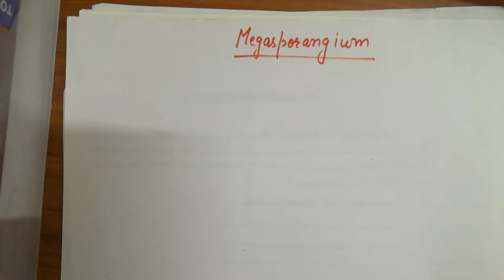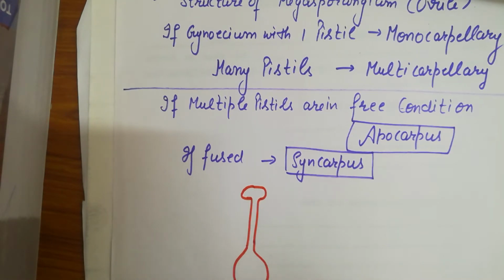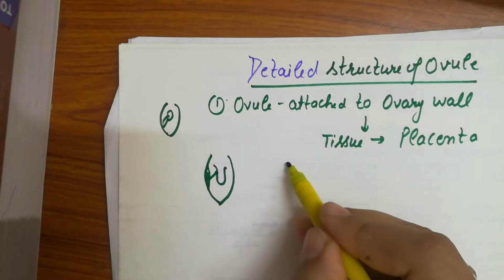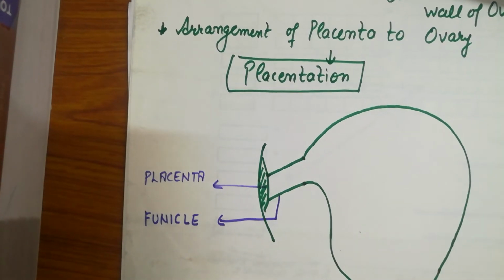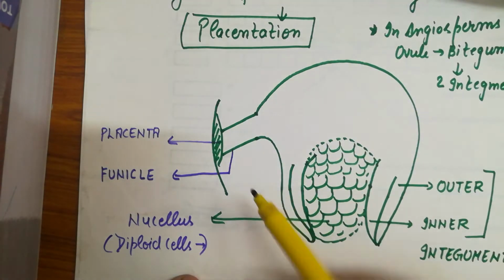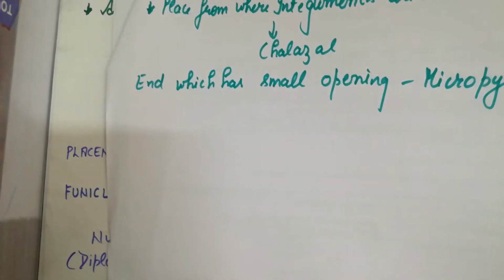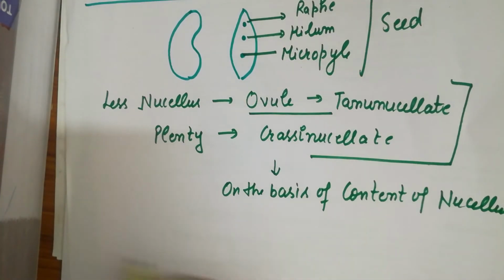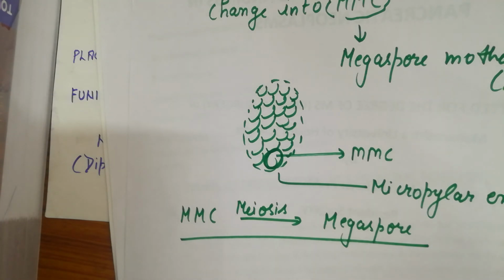Megasporangium class xii biology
Detailed structure of ovule class xii biology